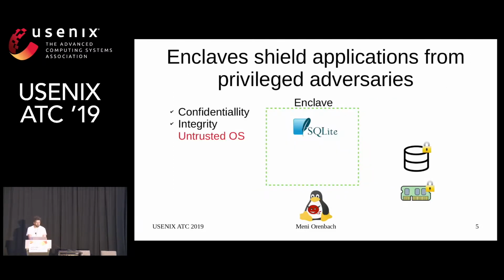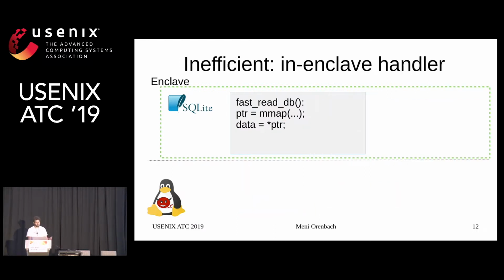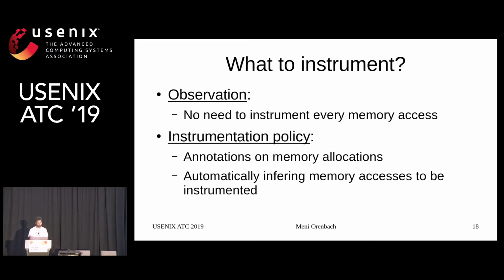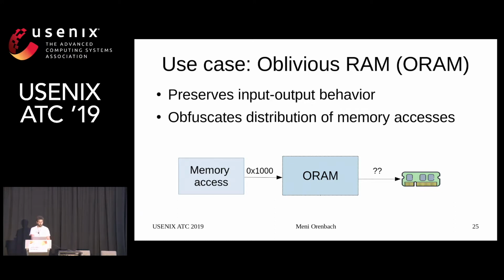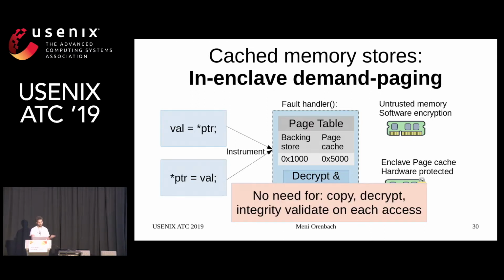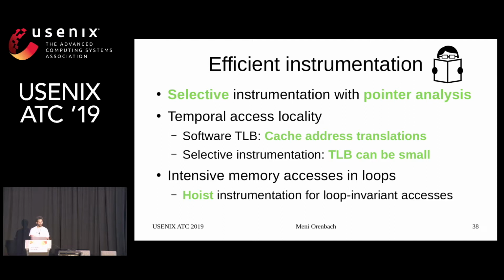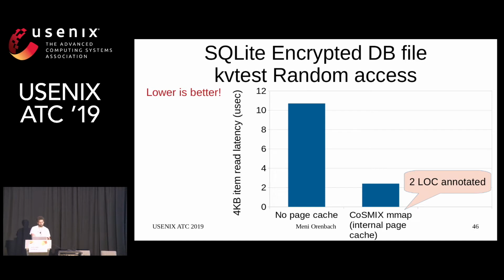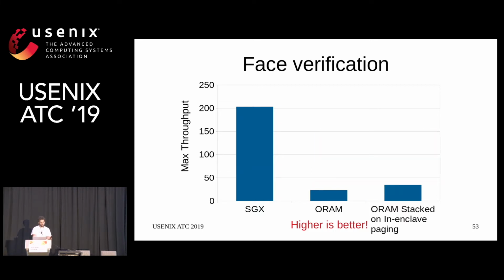USENIX ATC '19 - CoSMIX: A Compiler-based System for Secure Memory Instrumentation and Execution...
CoSMIX: A Compiler-based System for Secure Memory Instrumentation and Execution in Enclave

Meni Orenbach, Technion; Yan Michalevsky, Anjuna Security; Christof Fetzer, TU Dresden; Mark Silberstein, Technion

Hardware secure enclaves are increasingly used to run complex applications. Unfortunately, existing and emerging enclave architectures do not allow secure and efficient implementation of custom page fault handlers. This limitation impedes in-enclave use of secure memory-mapped files and prevents extensions of the application memory layer commonly used in untrusted systems, such as transparent memory compression or access to remote memory.

CoSMIX is a Compiler-based system for Secure Memory Instrumentation and eXecution of applications in secure enclaves. A novel memory store abstraction allows implementation of application-level secure page fault handlers that are invoked by a lightweight enclave runtime. The CoSMIX compiler instruments the application memory accesses to use one or more memory stores, guided by a global instrumentation policy or code annotations without changing application code.

The CoSMIX prototype runs on Intel SGX and is compatible with popular SGX execution environments, including SCONE and Graphene. Our evaluation of several production applications shows how CoSMIX improves their security and performance by recompiling them with appropriate memory stores. For example, unmodified Redis and Memcached key-value stores achieve about 2× speedup by using a self-paging memory store while working on datasets up to 6× larger than the enclave’s secure memory. Similarly, annotating a single line of code in a biometric verification server changes it to store its sensitive data in Oblivious RAM and makes it resilient against SGX side-channel attacks.